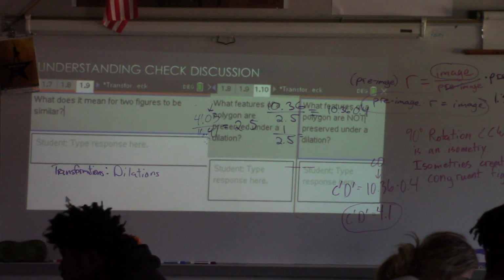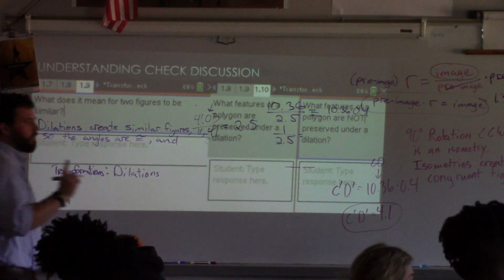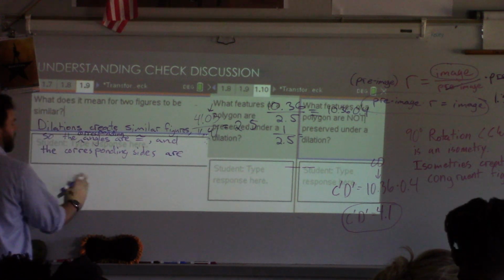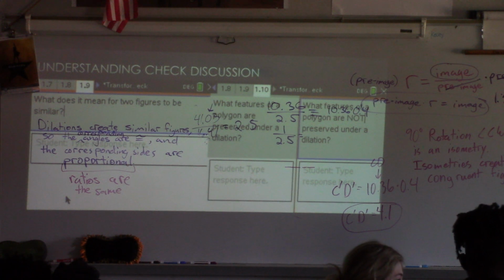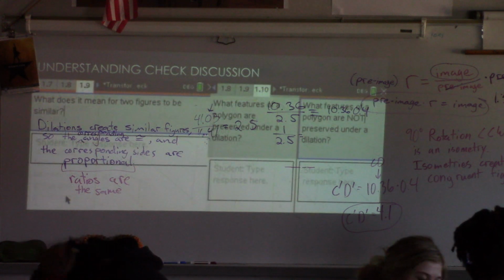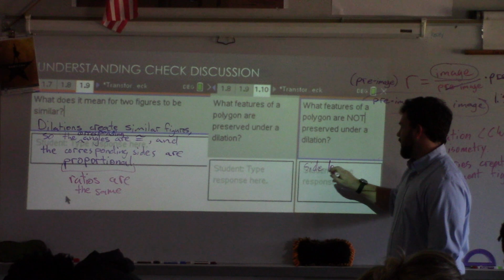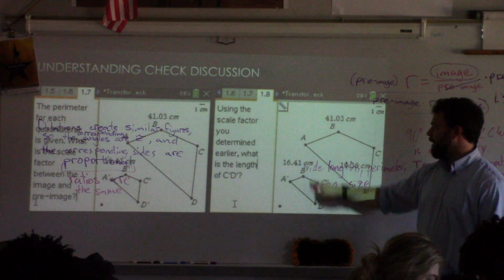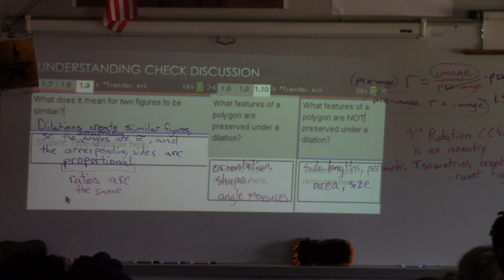Nov 16 Geom w DA Transformations (Full Unit) Understanding Check discussion pt. 2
During this whole class understanding check discussion, we hit on the following key ideas based on the understanding check: 180 degrees and 90 degrees rotations, congruence based on isometries, scale factors, similarity, and dilations.

This is continued from the previous video.